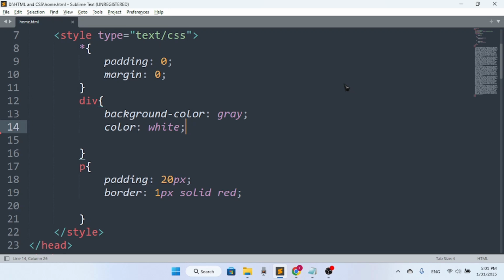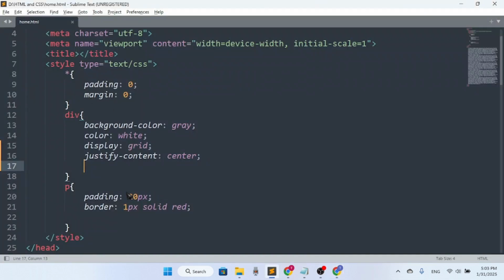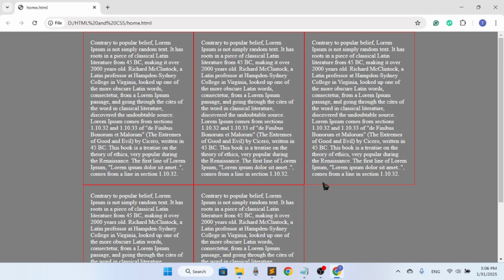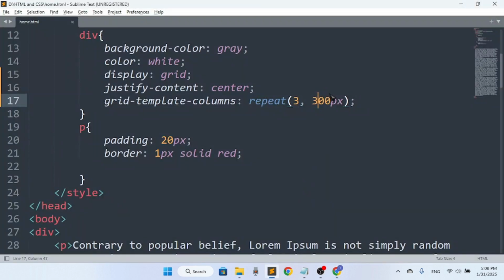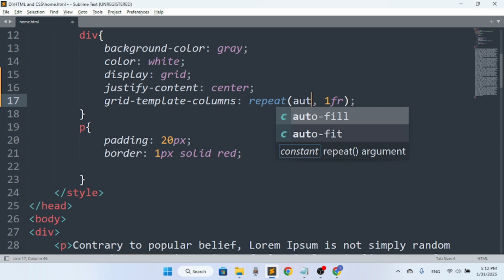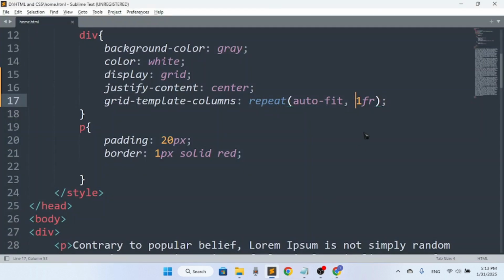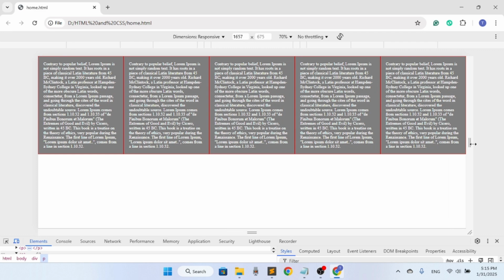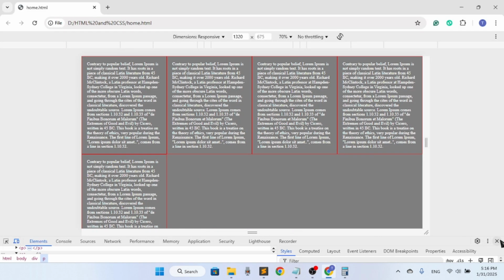Responsive Layout with CSS Grid